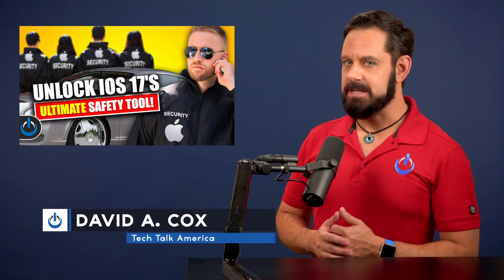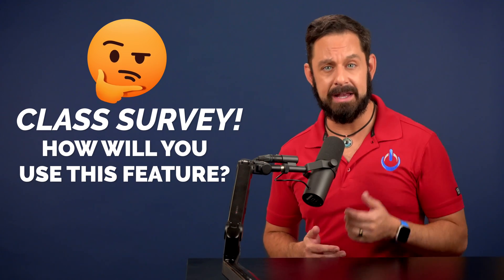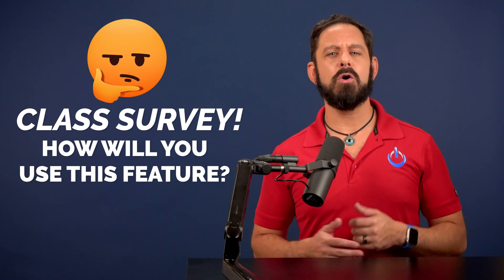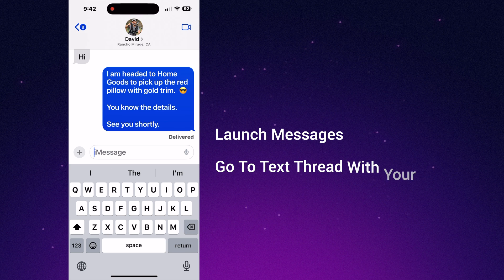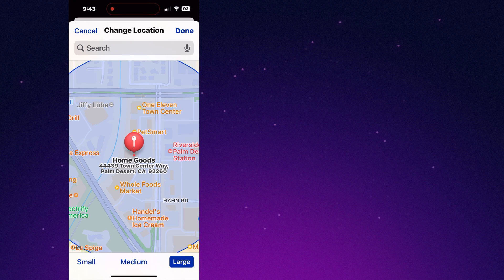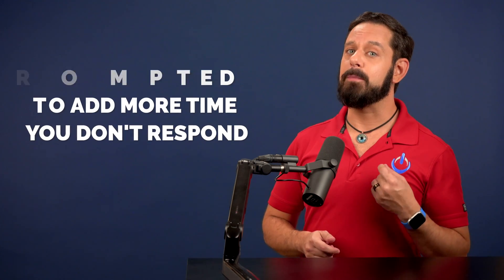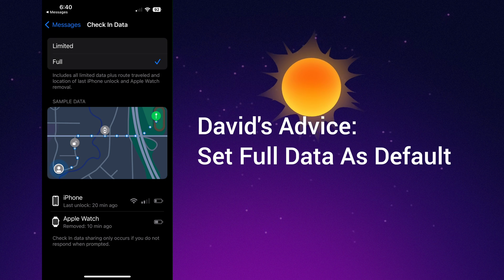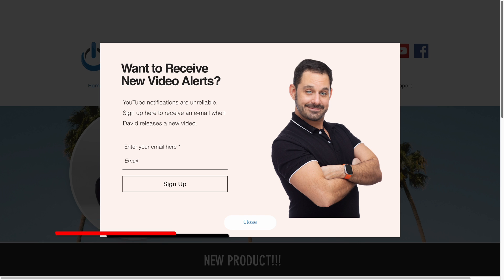Unlock iOS 17s Ultimate Safety Feature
🔥 Tired of texting updates when you're on the go? The new Check In feature in iOS 17 has your back! Whether you're a truck/Uber driver, an outdoor enthusiast, or going on a first date, the Check In feature could be a game-changer for you. Keep watching to discover how to master this tool like a pro!

The Check In feature is versatile and customizable. You can set location or time-based alerts depending on your needs. You'll learn how to set it up, how it alerts the recipient if you're delayed or don't reach your destination, and what kinds of data you can opt to share for added security.

👇 TIME STAMPS: 👇
00:00 - Introduction
00:35 - Overview of Check In Feature
00:53 - Practical Applications
01:02 - Arrival and Delay Notifications
01:21 - Time-Based Check Ins
01:37 - Setting up Check In in Messages
01:52 - Customizing Options
02:11 - Adding Extra Time
02:19 - Data Sharing Options
02:46 - Full Data vs. Limited Data
03:08 - Completion and Cancellation
03:21 - Final Thoughts

💬 We want to hear from you! Let us know how you plan to use the Check In feature by commenting below.

📧 Stay Updated!
Sign up for our free newsletter at TechTalkAmerica.com. Just hang around the homepage for 10 seconds and you're in!

This is David A. Cox with Tech Talk America. Class dismissed.